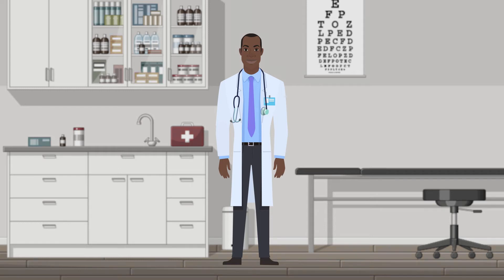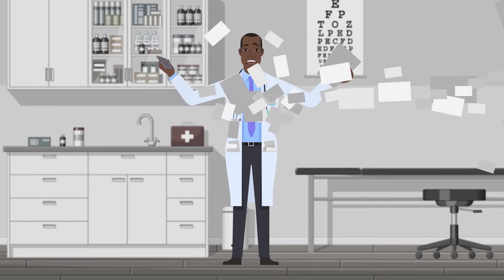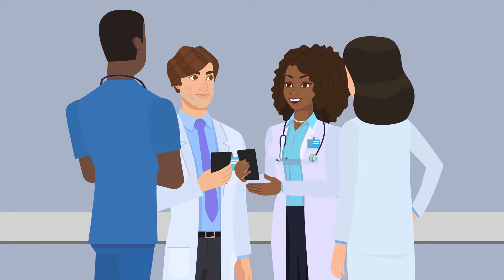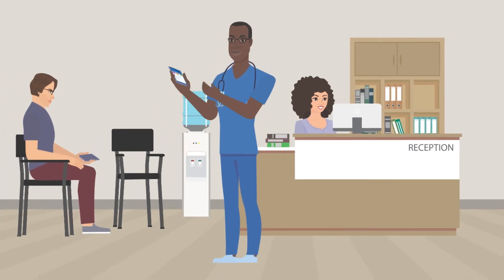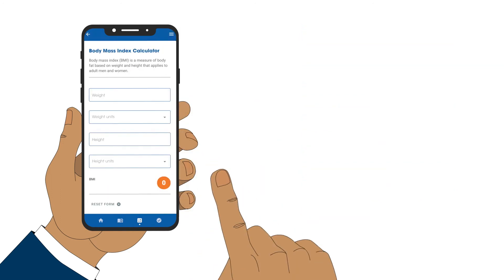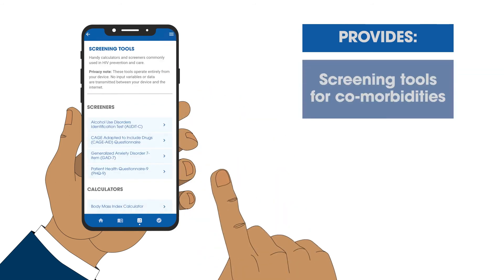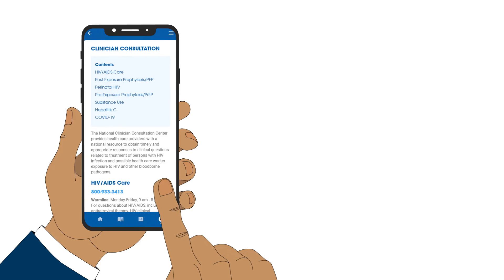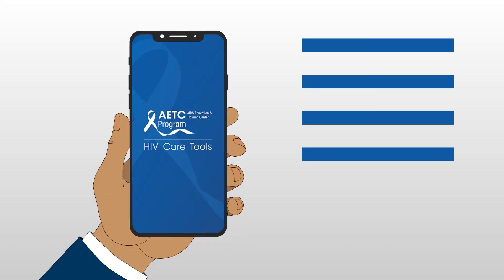HIV Care Tools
Learn about the AETC Program's app for busy clinicians. It's free, easy to use, and includes:
- Quick Guides for HIV testing, prevention, and treatment
- Screening tools for common comorbidities
- Clinical calculators
- One-touch access to provider warmlines

Available for Apple and Android devices.